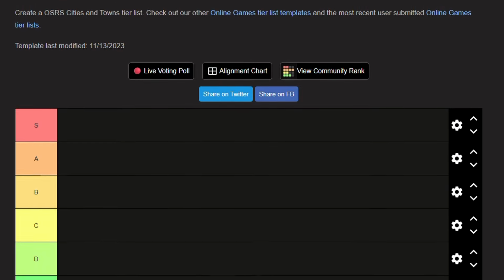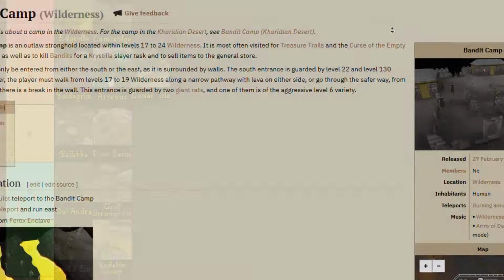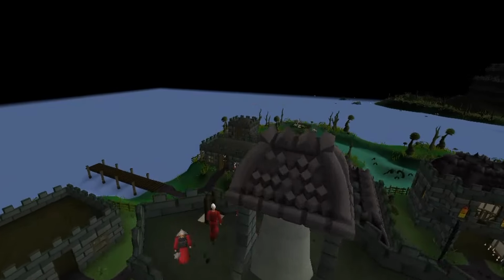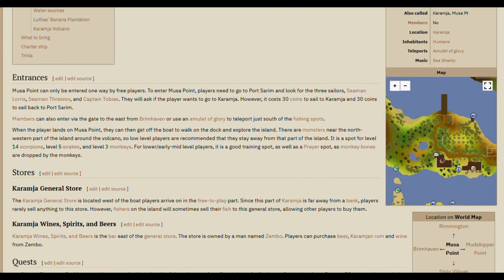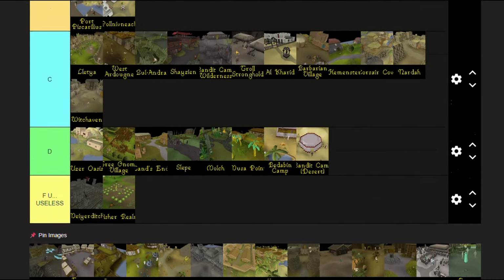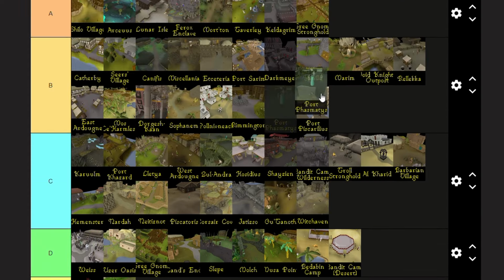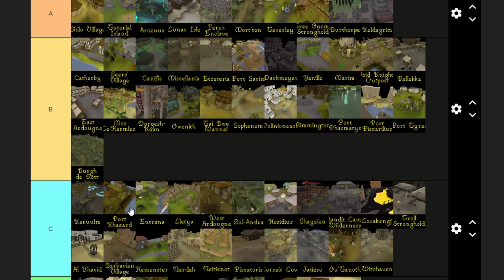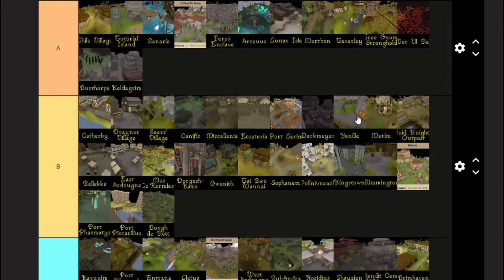What is the GOATED Chunk in OSRS? Tier List for beginners!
Welcome gamers to Old School RuneScape and another tier list. Today we will be divining into every major location in OSRS and discussing which city / town / port is the greatest of all time on its own?

- Cheers, Guilty